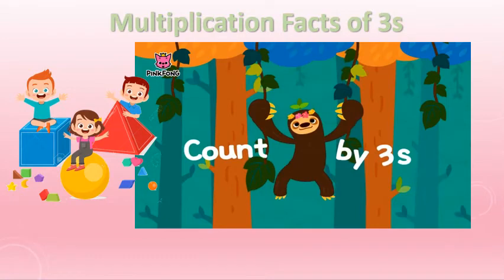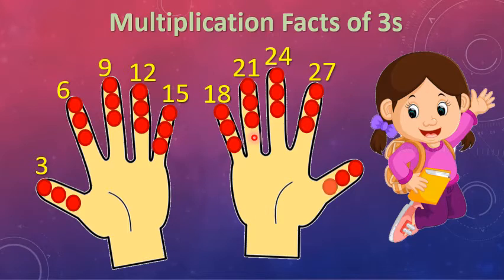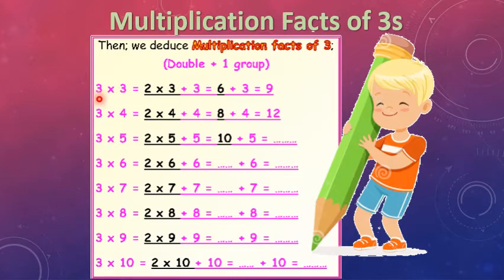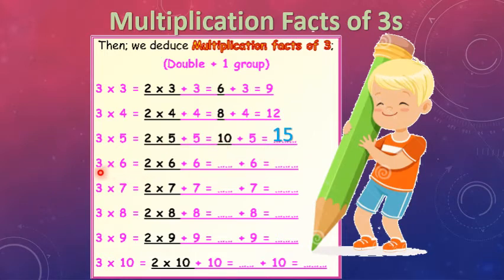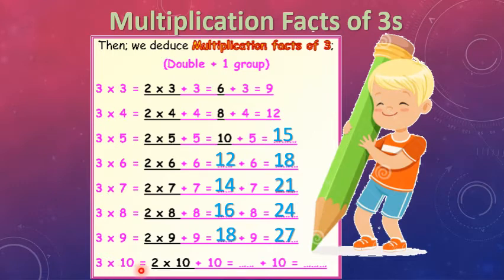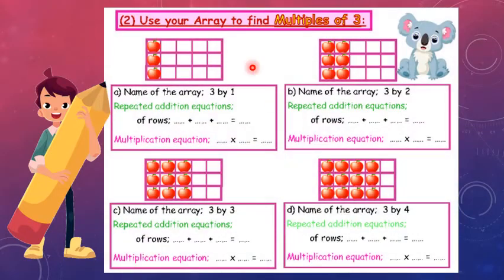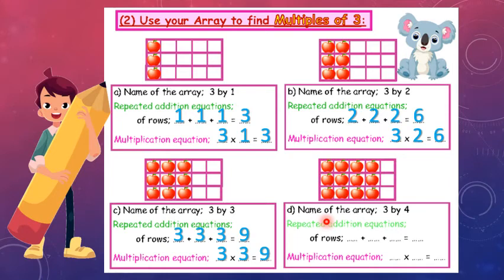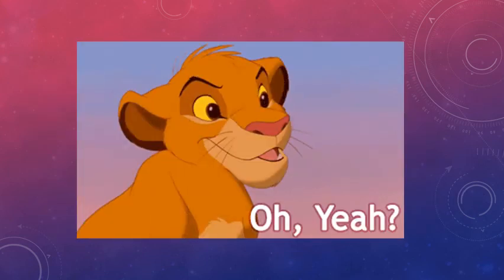Math Prim 3 1st term ch2 lesson2 part3 Multiplication facts 3s